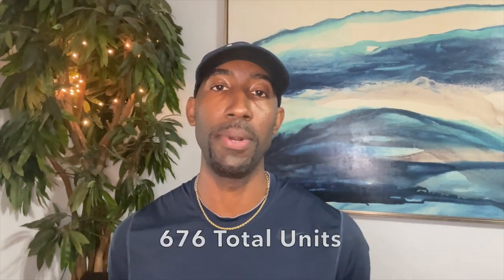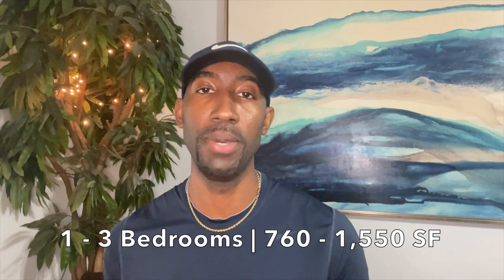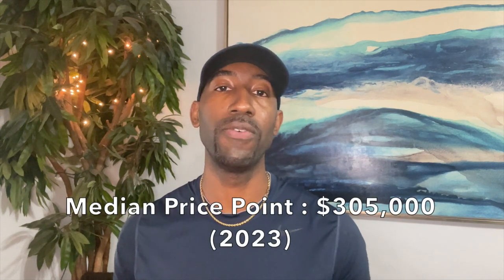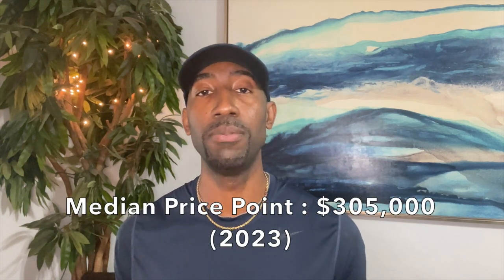Is This The Most Affordable Neighborhood in Palm Beach Gardens? San Matera Neighborhood Tour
San Matera is a gated community that sits quietly behind the Gardens Mall in Palm Beach Gardens, Fl. The median price point here is $305,000 with 676 total condos in the neighborhood. There are 1-3 bedroom units that range from 760 - 1,550 SF. Amenities include swimming pools, tennis courts, sauna, and gym. It's also pet friendly allowing pets up to 20 lbs per owner.

 Interested in calling the Palm Beaches home?
Connect with Michael R. Lee